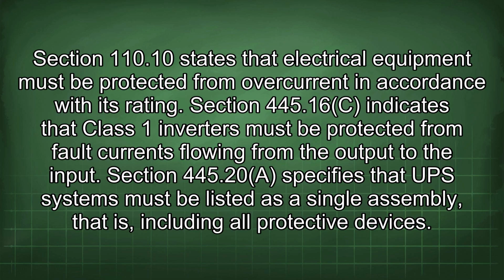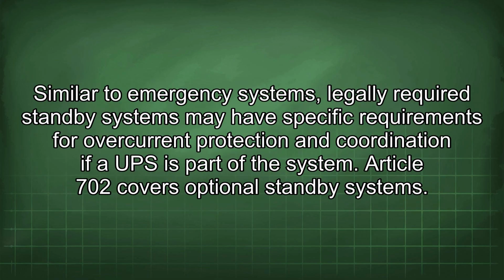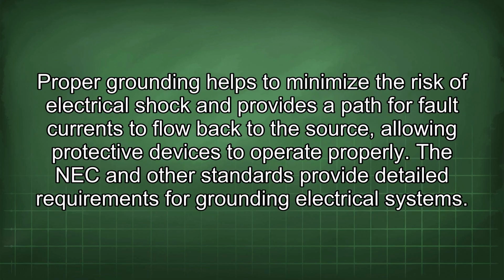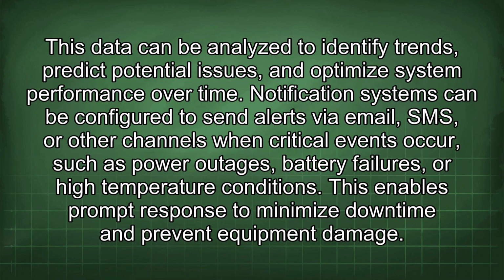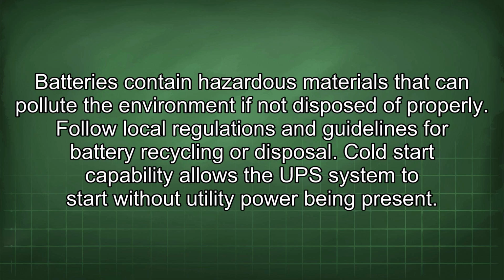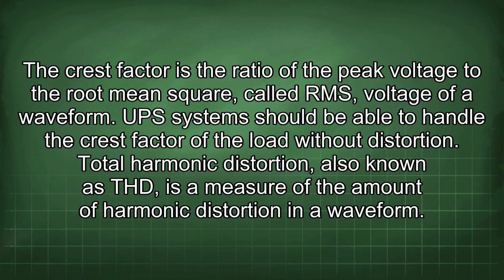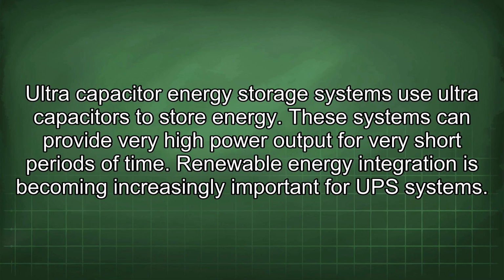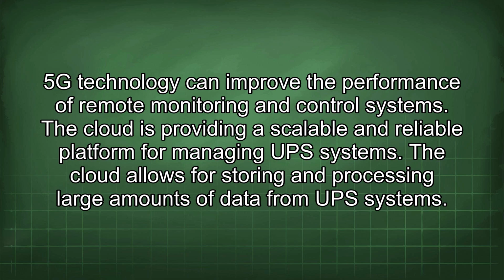UPS External Protection NEC Requirements and Considerations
Explore NEC guidelines regarding external protection for UPS systems. Learn about factors influencing the need for an EPD, including UPS design and local codes. Discover types of protection devices and installation considerations.